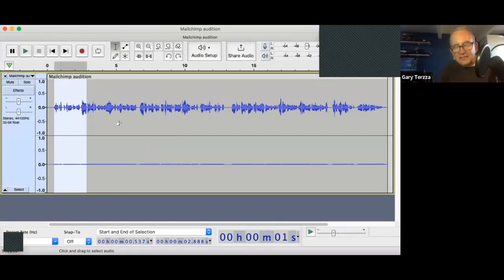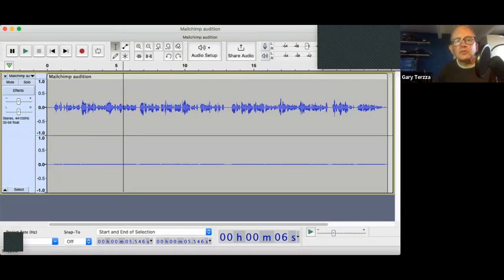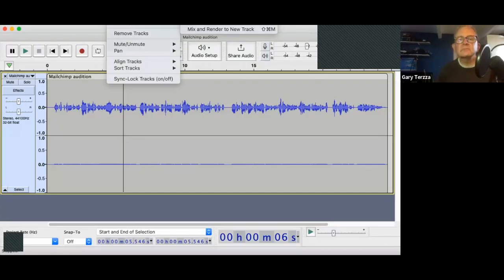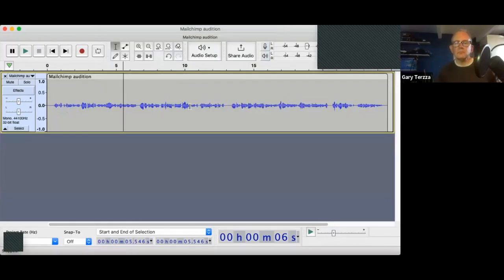How to Fix Voice Over Audio in One Ear Only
How to Fix Voice-Over Audio in One Ear Only. Audacity Mono vs Stereo Tutorial

Chapters
00:00:00 Intro
00:00:43 Stereo not mono
00:01:15 Flatlining track
00:02:00 Mix stereo to mono
00:02:36 One legged audio